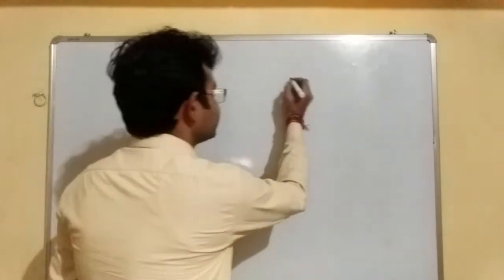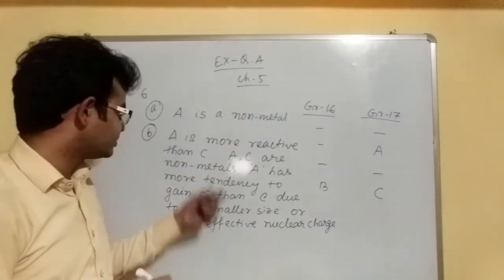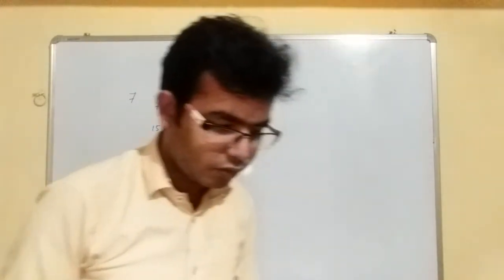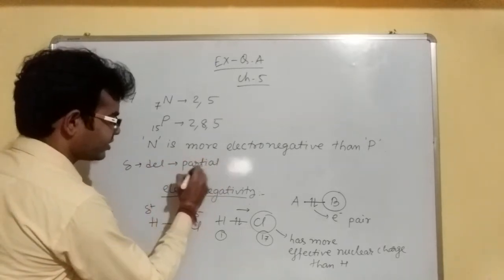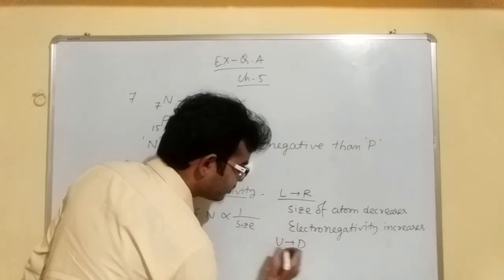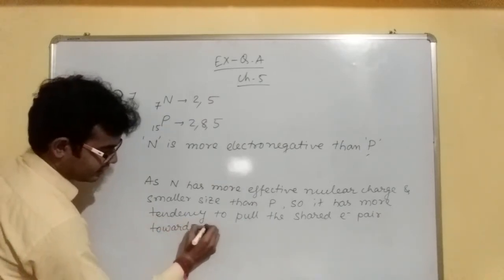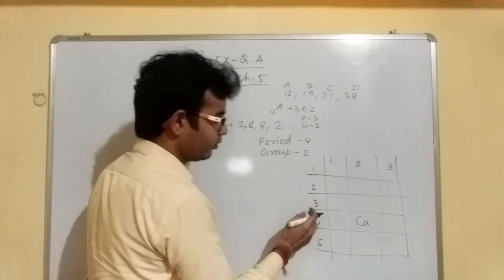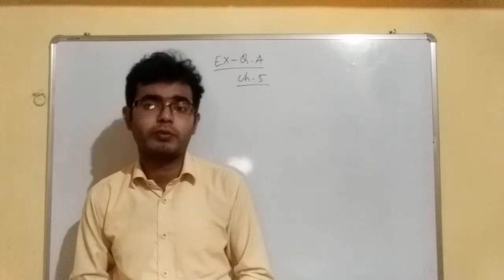Class X periodic classification of elements (04)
Exercise questions answers 6 to 10